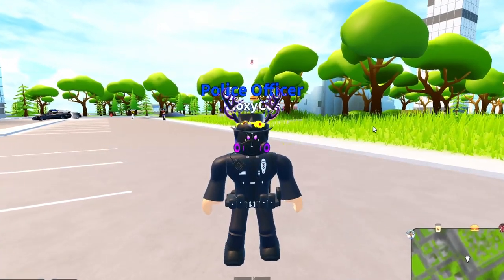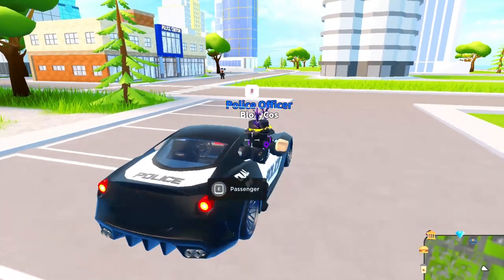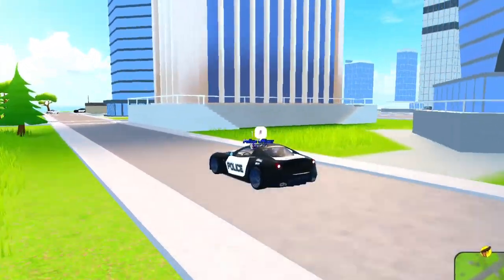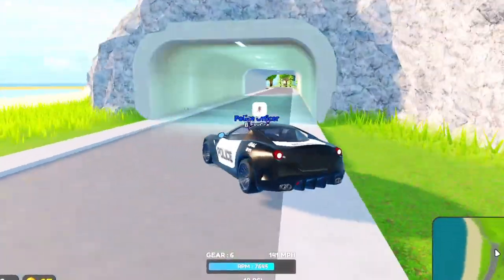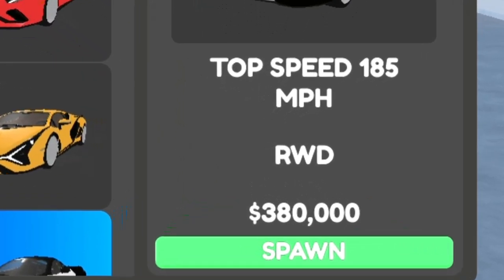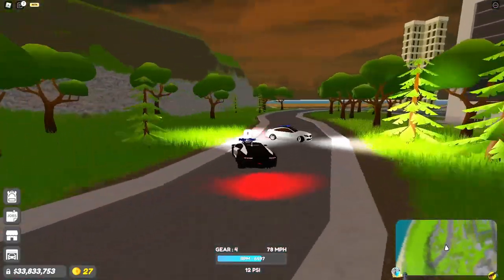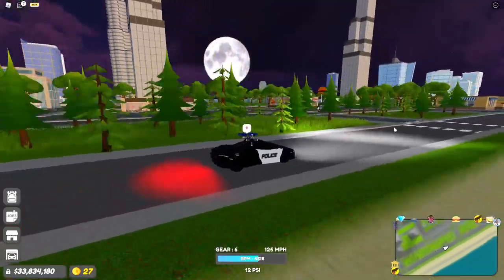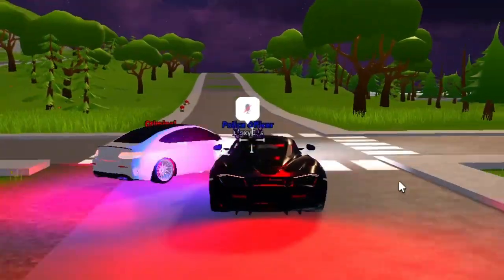New *EXOTIC* Police Car Pack! (Roblox Dreamlife)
In this video, I will show you the 3 new exotic police cars from the new exotic police car pack in Roblox Lifestyle RP

Chapters:
0:00 Intro
0:11 1 - Ferrari 599 GTO Police
0:16 (How To Turn On Sirens & Lights)
0:22 1 - Ferrari 599 GTO Police
0:54 2 - Aventador SS Police
1:10 3 - McLaren 720S Police
1:29 Failed Outro (LOL)
1:34 Outro